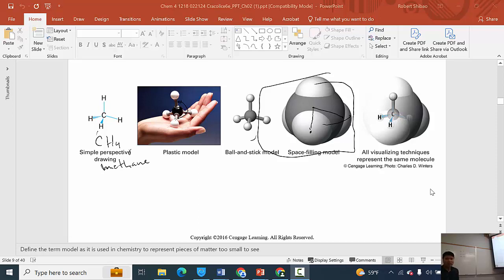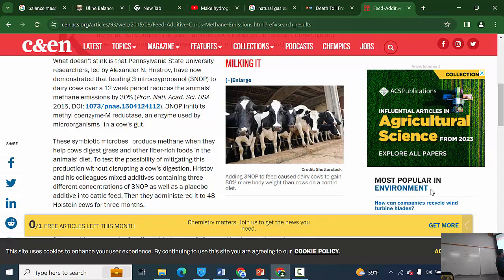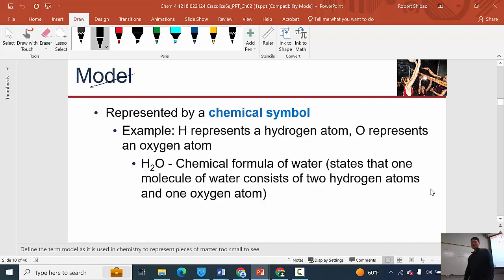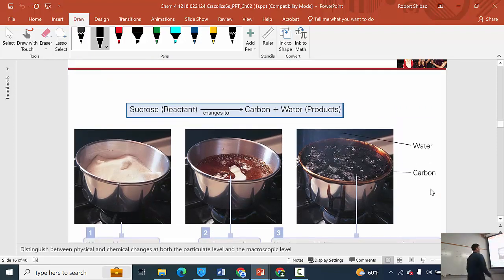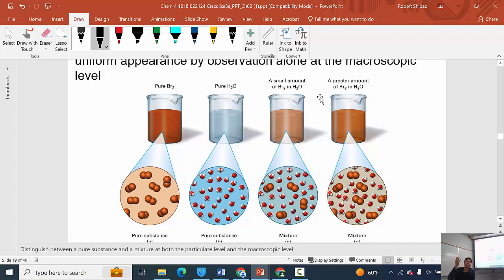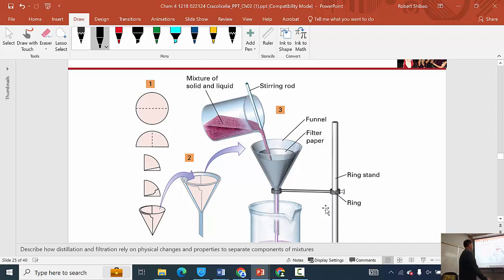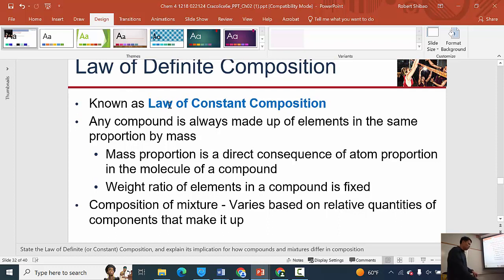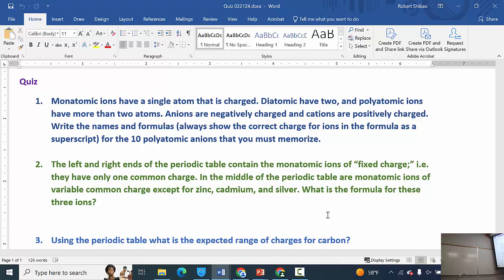Chem 4 1218 022124